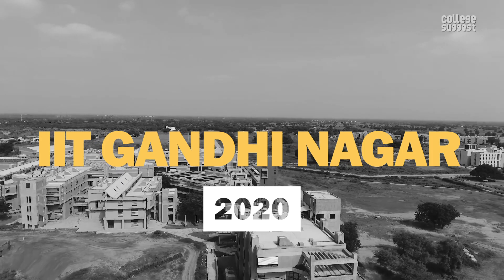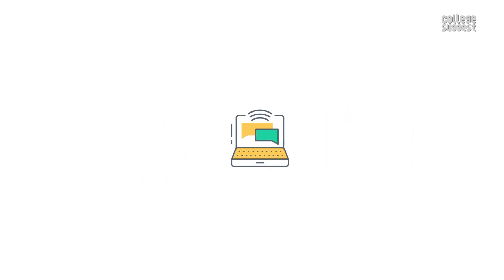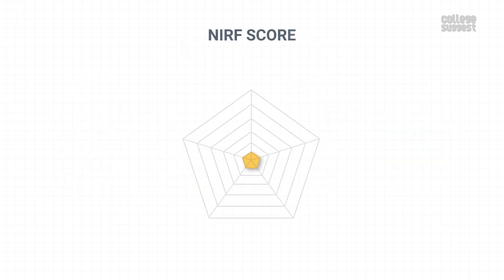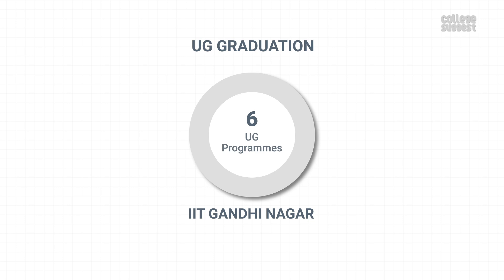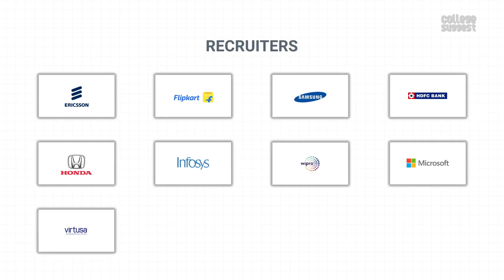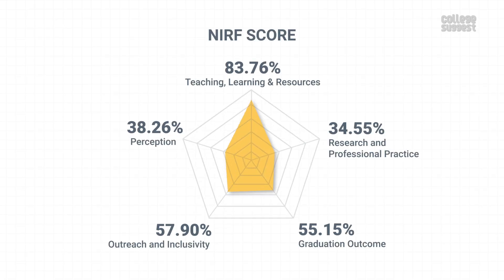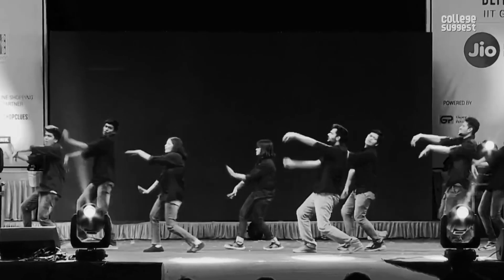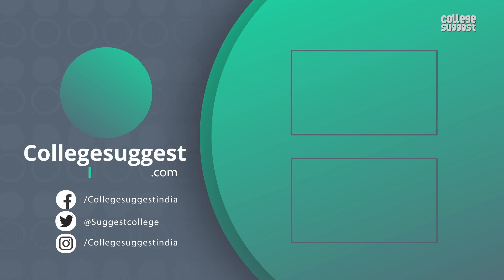IIT Gandhinagar Review | Students | Faculty | Placements | Recruiters | Campus Life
Welcome to College Suggest’s all-new 2020 series!

In this video, we are featuring IIT Gandhinagar  Student Stats, Courses, It’s performance on Graduation, Placements, Median salary, Top recruiters the Infrastructure and Fee structure.

We are also comparing IIT Gandhinagar performance with IIT Ropar, IIT Indore and IIT Patna.

00:00 IIT Gandhinagar Intro
01:10 IIT Gandhinagar Approved Intake
01:24 IIT Gandhinagar Student Stats
01:32 IIT Gandhinagar Faculty stats
02:05 IIT Gandhinagar Annual Expenditure
02:56 IIT Gandhinagar Patent Details
03:10 IIT Gandhinagar Fund Received through various projects
03:24 IIT Gandhinagar PhD stats
03:56 IIT Gandhinagar UG Graduation, Placement and Median Salary
04:47 IIT Gandhinagar UG Overall performance over the years
04:53 IIT Gandhinagar PG Programs
05:02 IIT Gandhinagar Recruiters
05:32 IIT Gandhinagar Diversity
06:15 IIT Gandhinagar Perception
06:46 IIT Gandhinagar Overall NIRF score
06:54 IIT Gandhinagar Admissions
06:55 IIT Gandhinagar Location
07:15 IIT Gandhinagar Campus life
07:55 IIT Gandhinagar Fee structure & Return on Investment
08:30 Conclusion

As always, we will only consider the facts that are submitted by the college to the NIRF for the 2020 Ranking and here is the link to the NIRF file